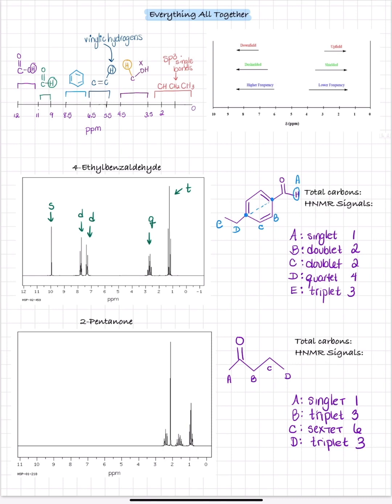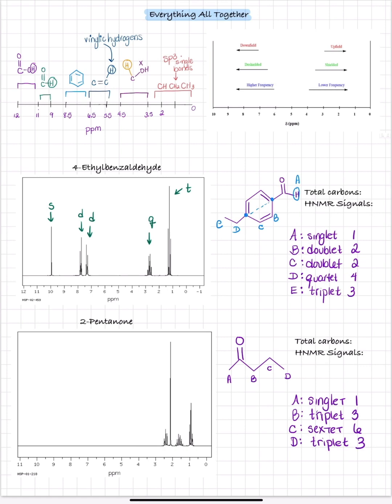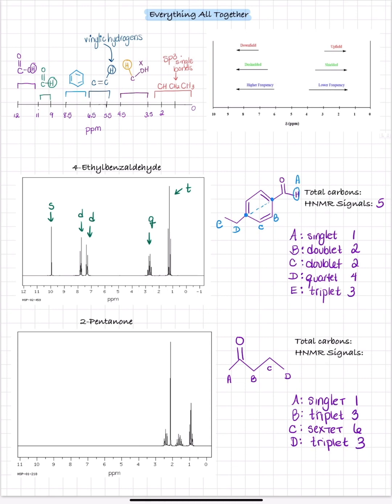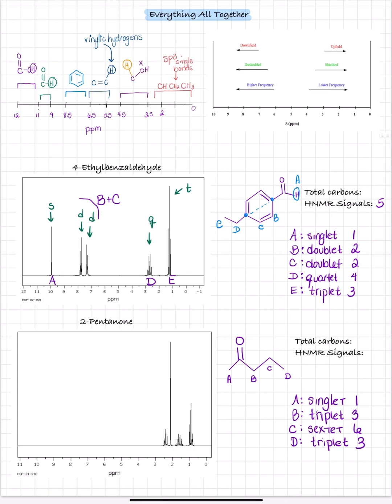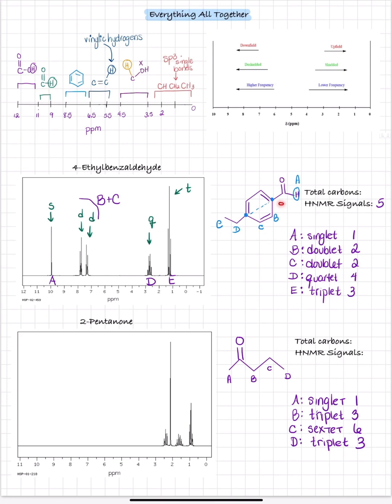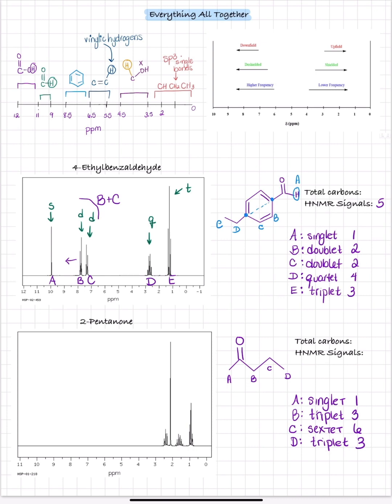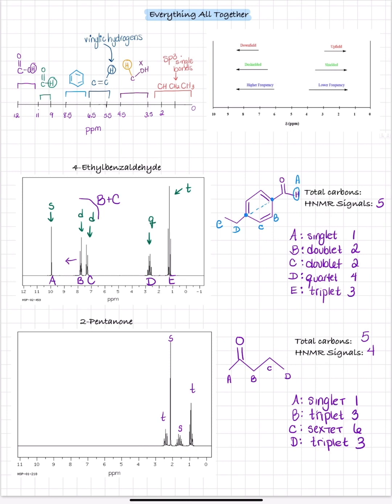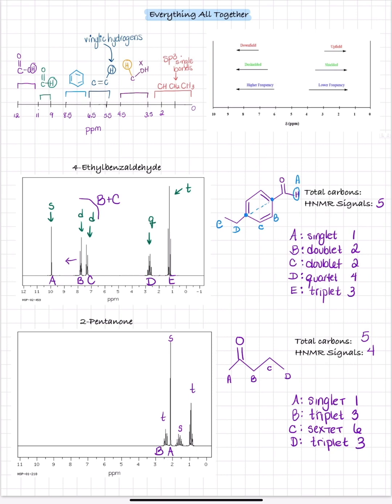Part 8: H-NMR Spectroscopy: Let's Bring It Together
in this videos we we're bringing all together. Did you see that? All of the hard work you put in makes it easier! I have a method to my madness! who would have thought that being nosy pays off!
H-NMR Spectroscopy: Let's Bring It Together | Harmonizing H-NMR Spectroscopy: A Unified Approach" | The Spectrum Connection: H-NMR Spectroscopy Reconciliation" | H-NMR Spectroscopy Unification: From Peaks to Patterns" | "Spectrum Fusion: Uniting H-NMR for Comprehensive Analysis".

Do you have questions? Need more problems? Need a free consultation?